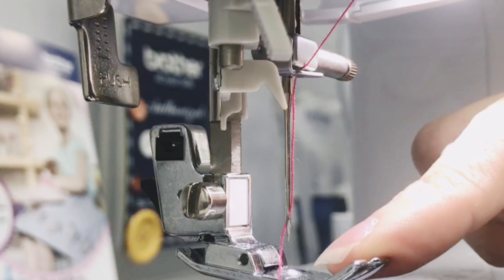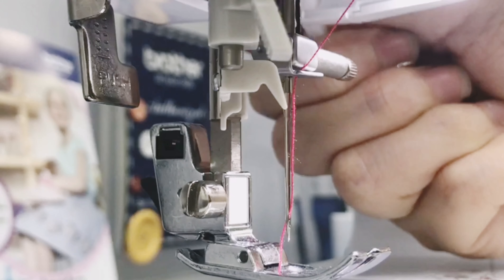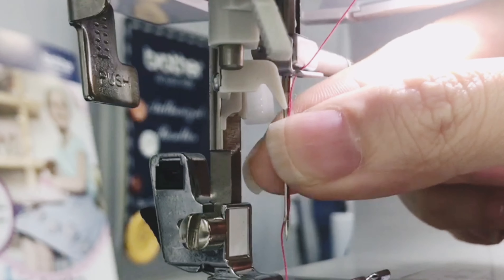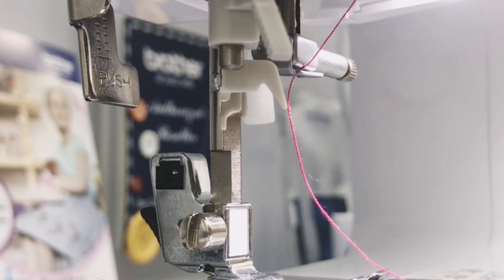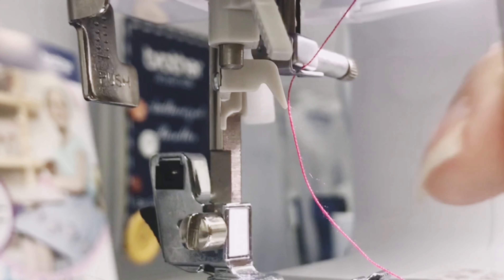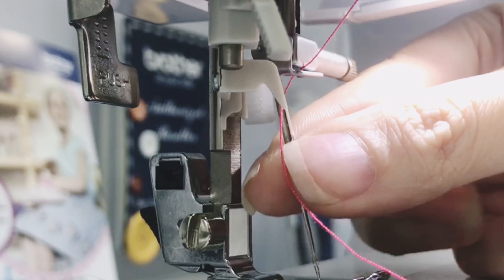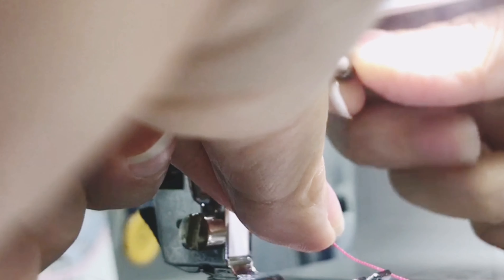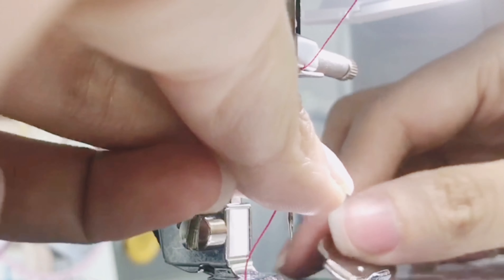Tutorial 4: Changing a Sewing Machine needle on a Domestic Machine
Changing a Sewing Machine needle on a Domestic Machine

Prepare a screw driver given with your machine. Enjoy.